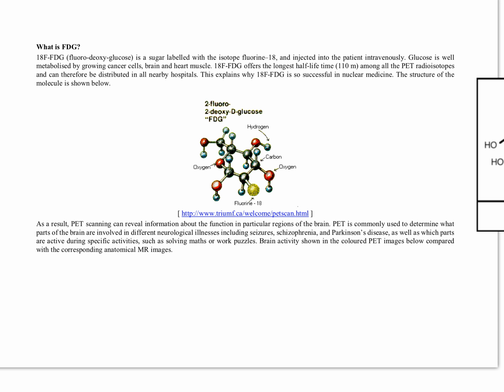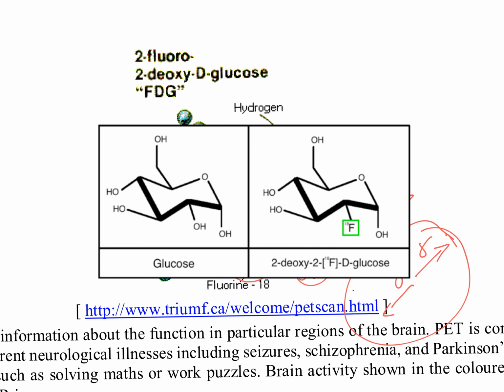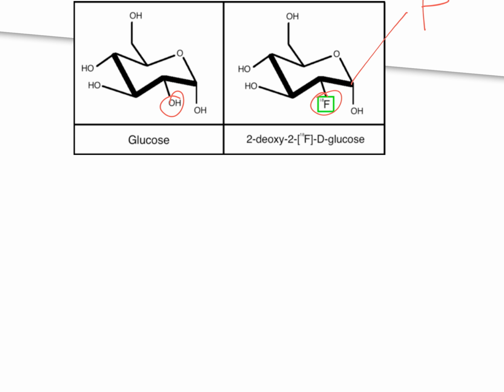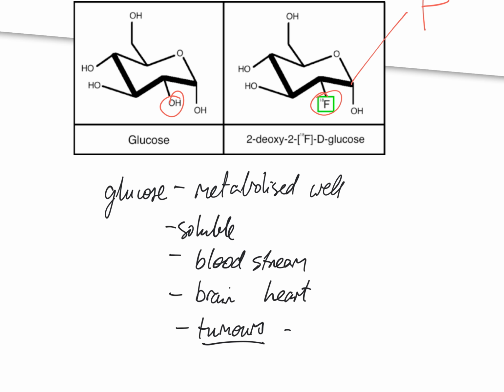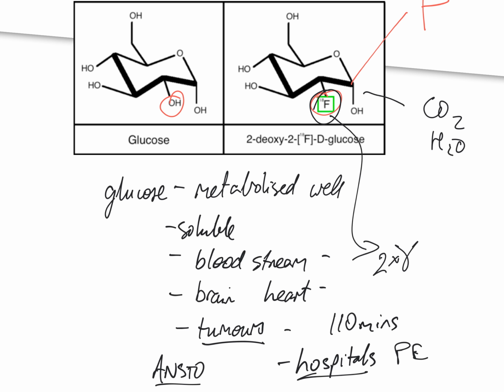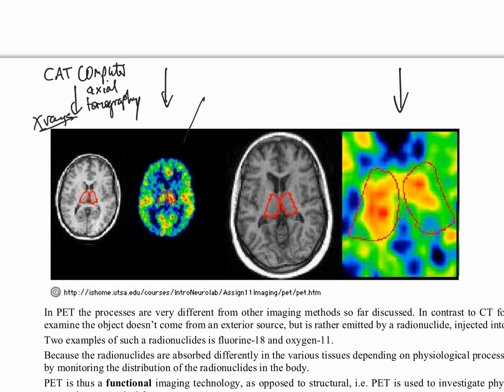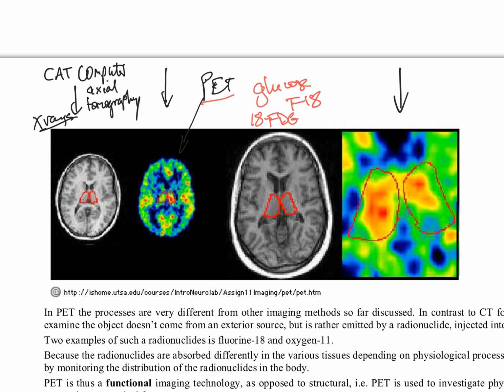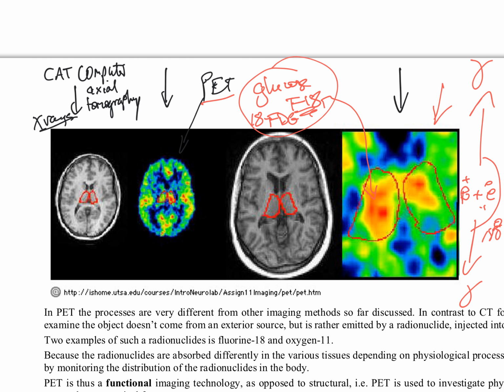Radiation as a tool 9.2